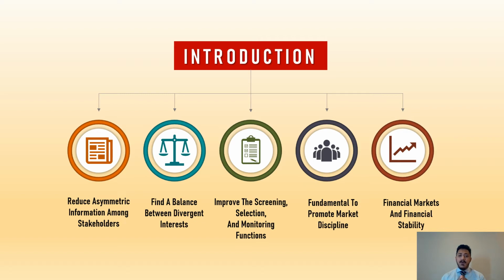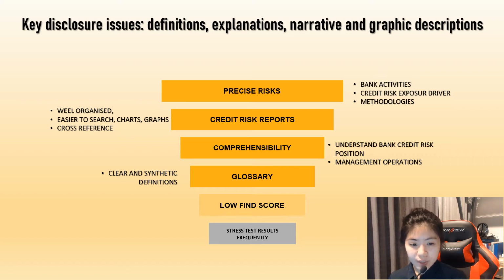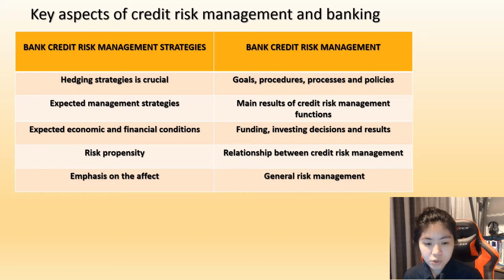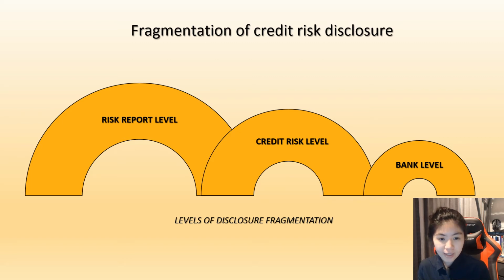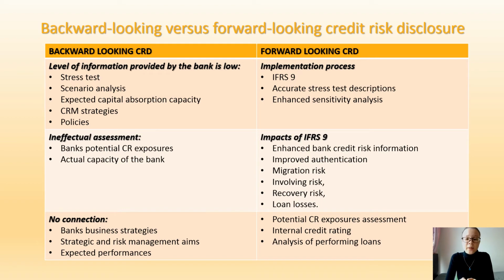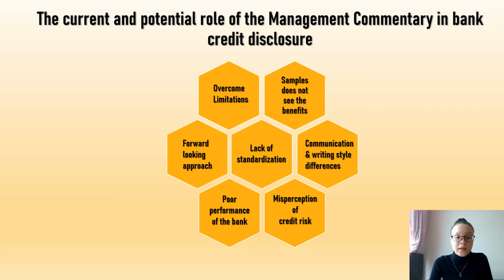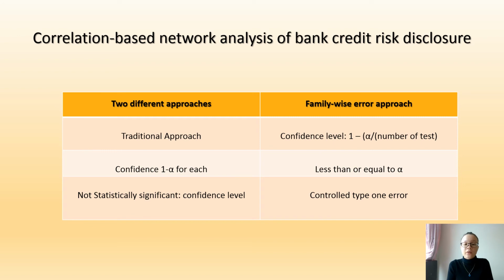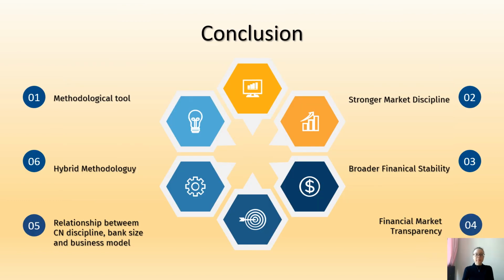CLD: Credit Risk Disclosure